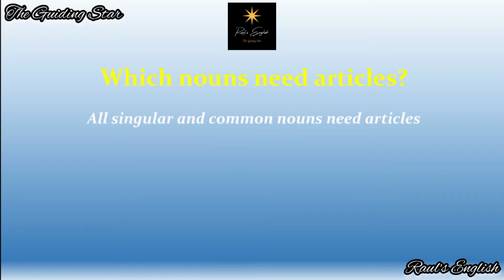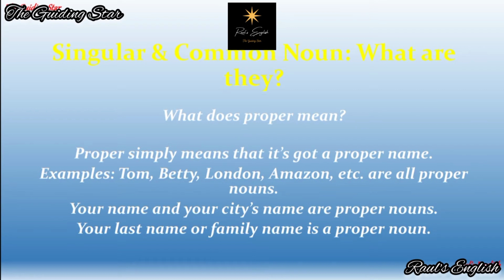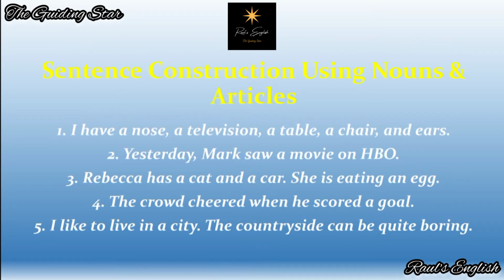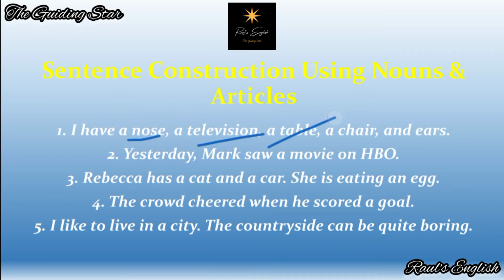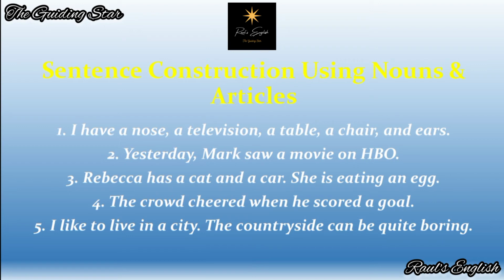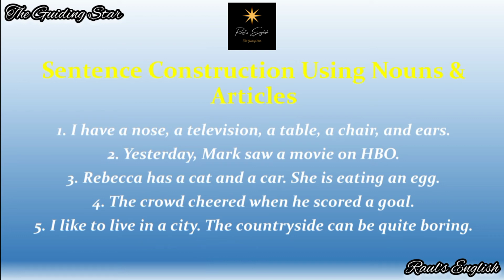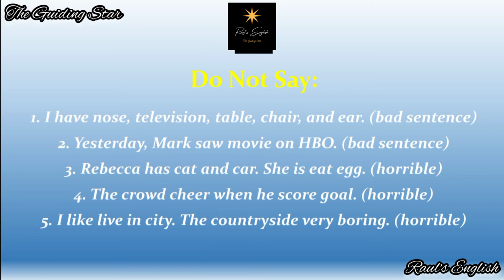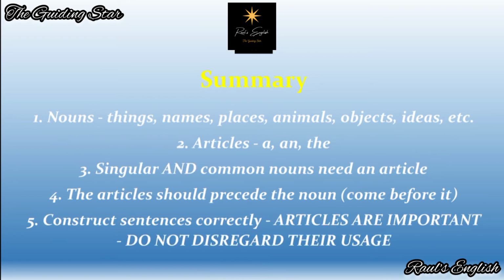Relationship between nouns and articles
Understanding when to use articles and with which nouns.